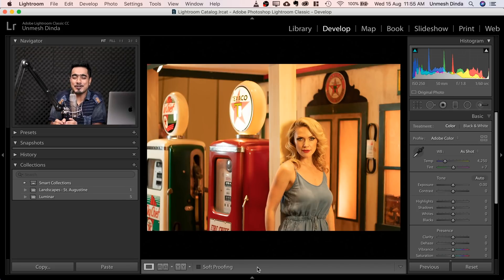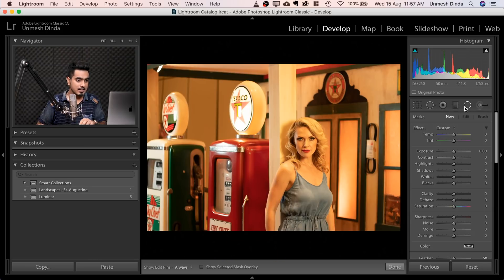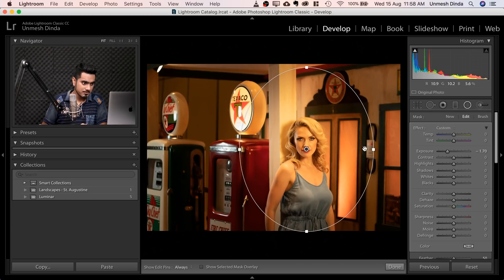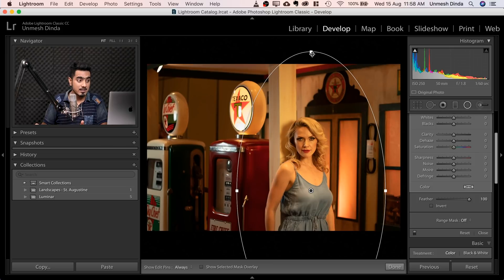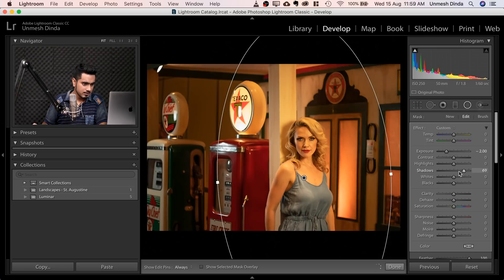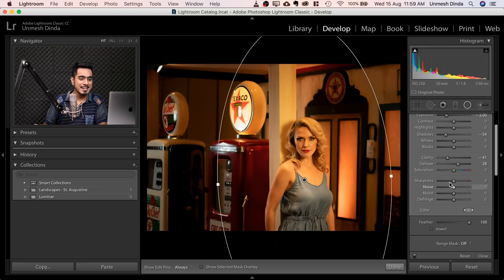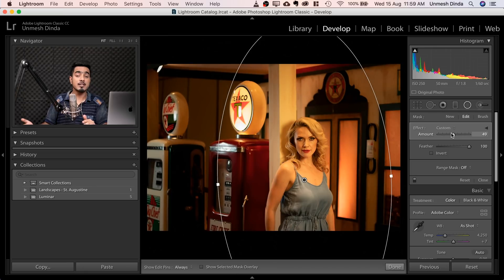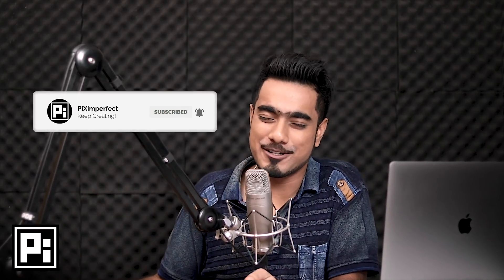Make Your Subject STAND OUT | Easy Lightroom Trick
2-Minute Lightroom Technique to Create Dramatic Emphasis on the Subject! Add a beautiful spotlight and take away the details from the background to get the focus and the attention towards the subject.

In this tutorial, we will learn how to use a simple local adjustment, to take your image from flat to fabulous.